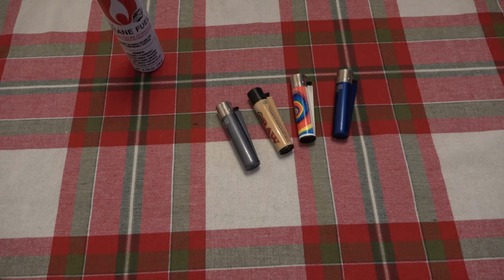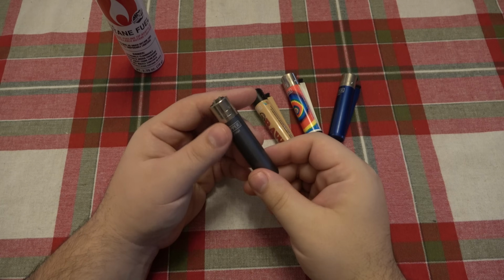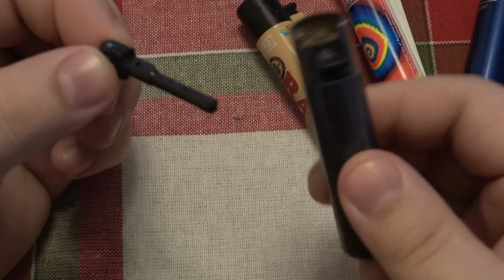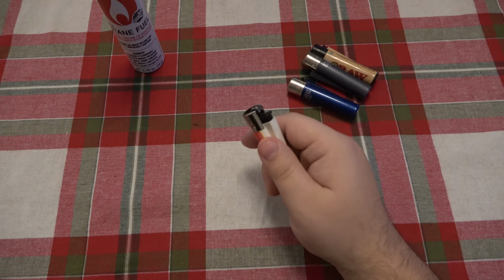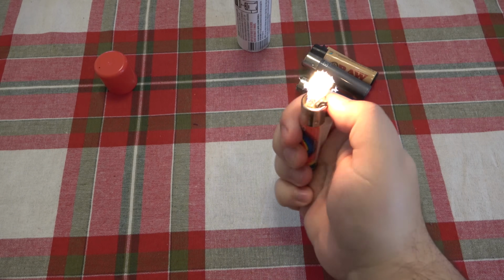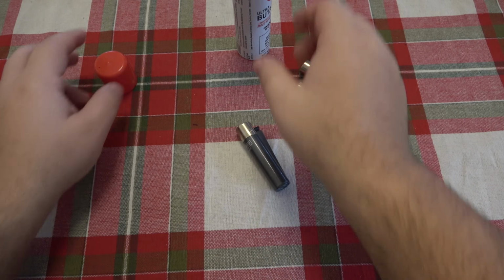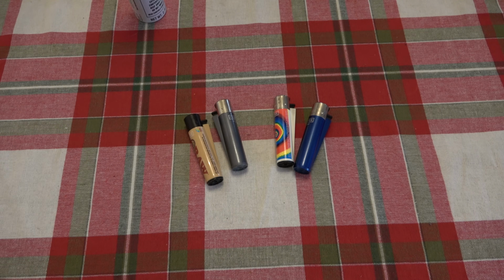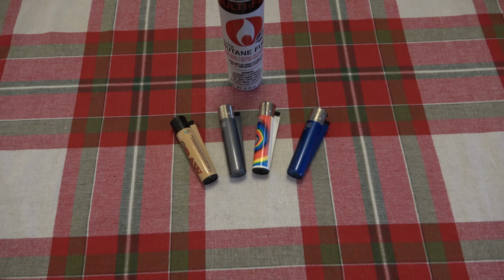What You Didn't Know About Clipper Lighters (Better Than Bic)